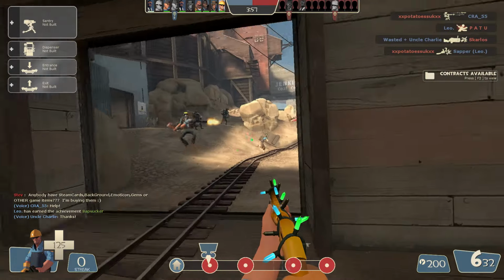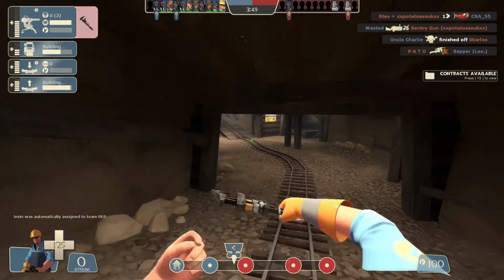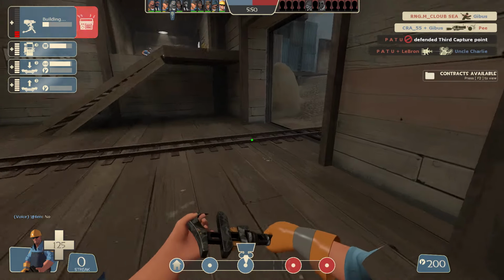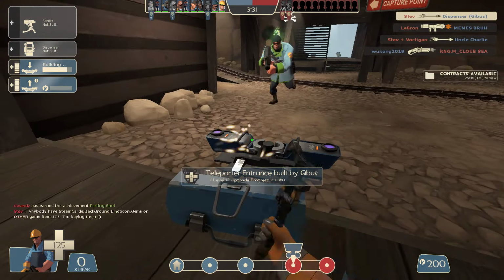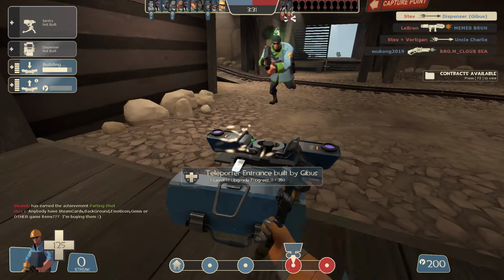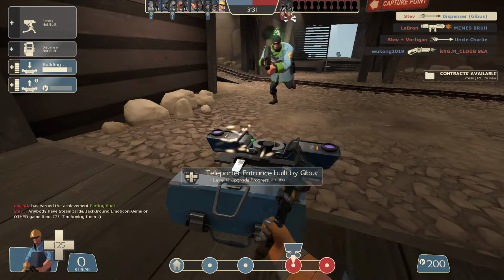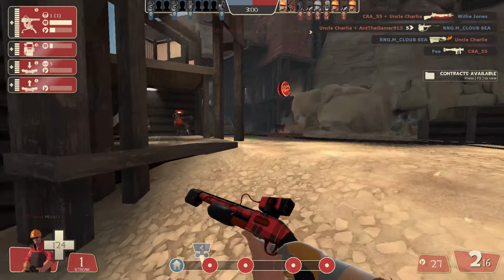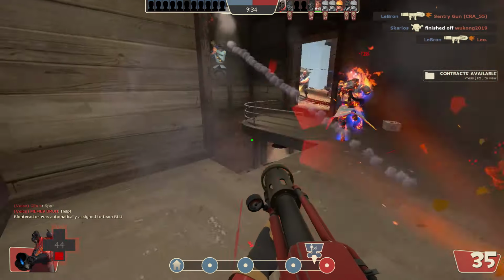[Episode 1] Unsatisfying Upward Undertaking - Gibus' Road to Mastery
Hello everyone and welcome to the first episode of Gibus' road to mastery! In this new series I will pick a class to master, and solely play that class until I get decent at it. Then, I'll move on to the next class. My goal is to have a fundamental understanding of every class, and for a finale I will be using the random class button for the first time and seeing how I cope!

This season I'm focusing on the class that I main, the engineer. Even though this is my most played class, I still stink at it. Hopefully this shows you what is to come with other classes such as sniper?

My channel was originally aimed at TF2 content, but because my computer is that weak, I can only record tf2 when I get my hands on a powerful computer, which I have access to every week. This is why this series will be uploaded less frequently compared to my AirSimWorld series.

credits
Intro sound: TF2 Achievement sound
Outtro music: More Gun - Version 3 by Valve

Game: Team Fortress 2 (TF2)

Team Fortress 2 is a team-based multiplayer first-person shooter video game developed and published by Valve Corporation. It is the sequel to the 1996 mod Team Fortress for Quake and its 1999 remake, Team Fortress Classic.